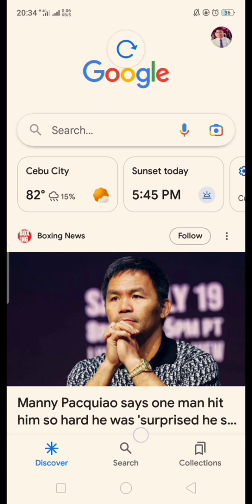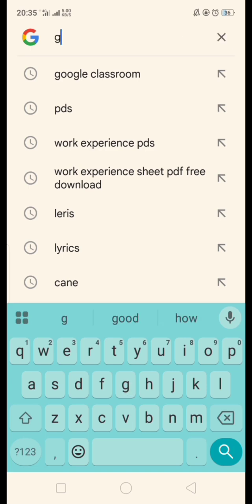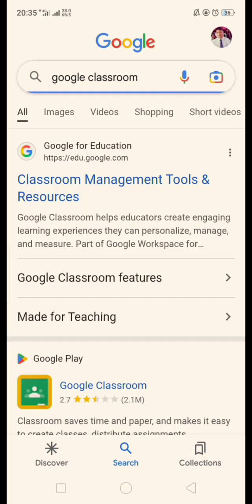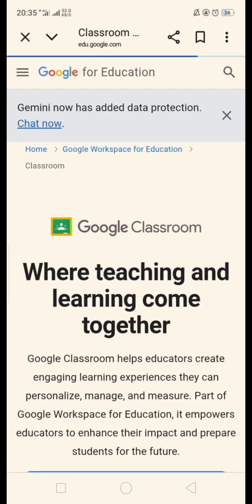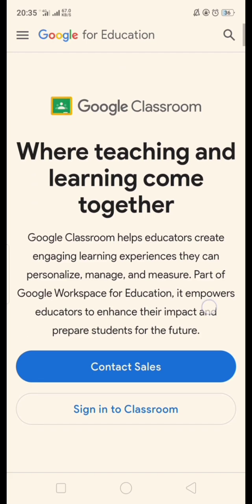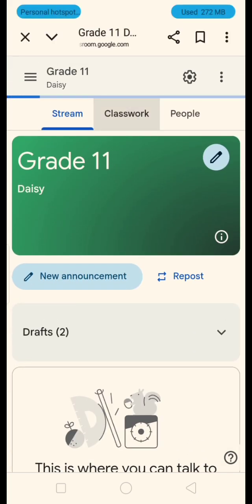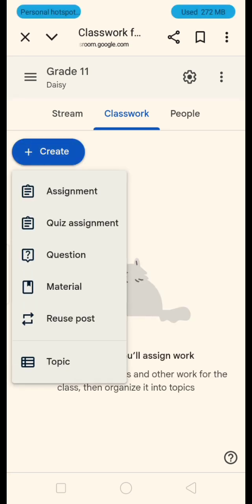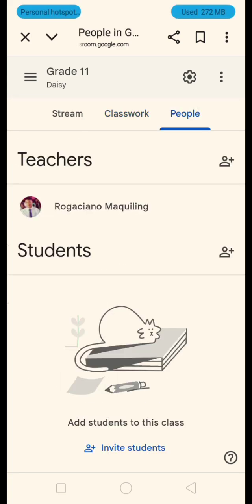Using Google Workspace-Google classroom